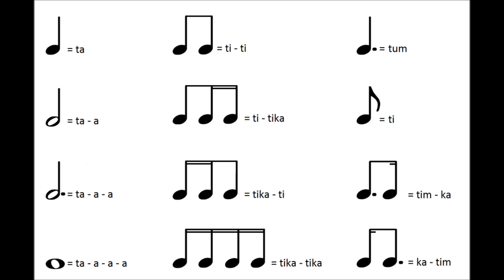This Will Help You With Your Music Rhythms This Instant – Saving You Hours Of Frustration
In this video, Adam Simpson helps you with your music rhythms.